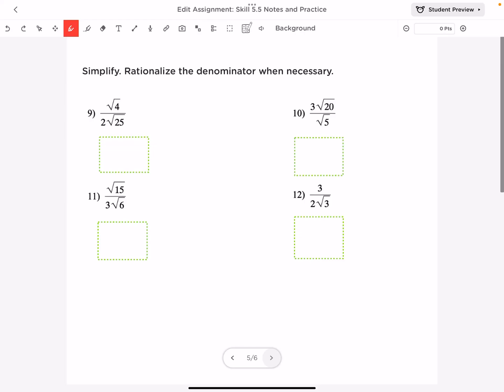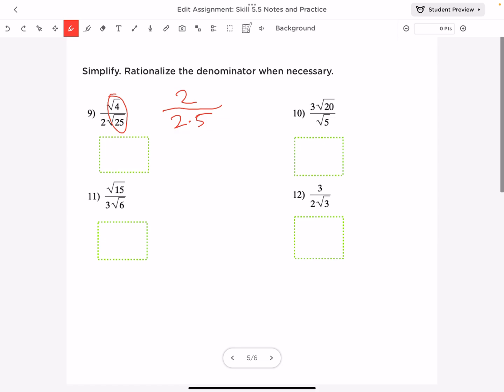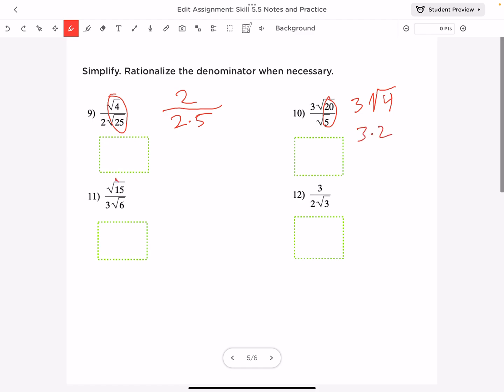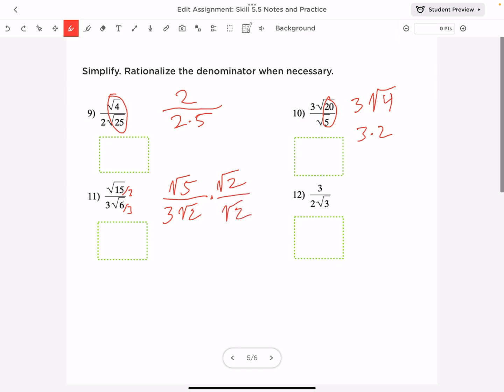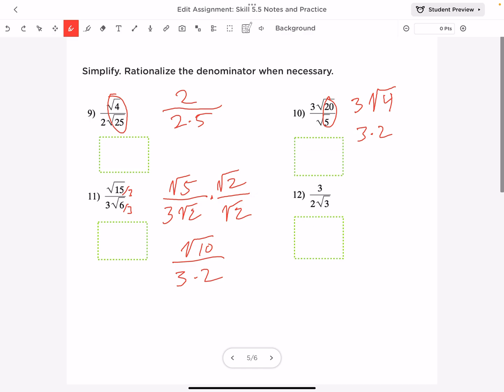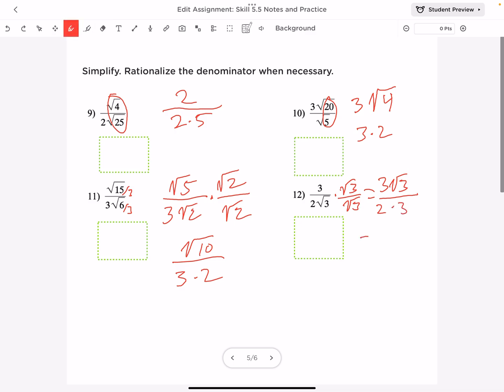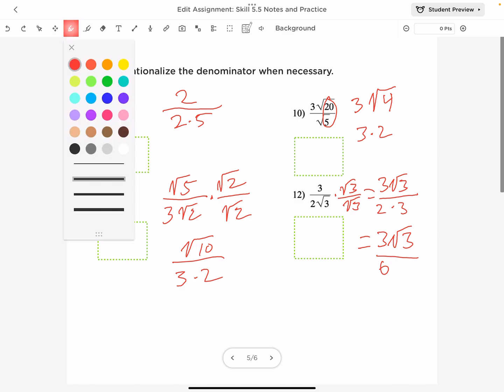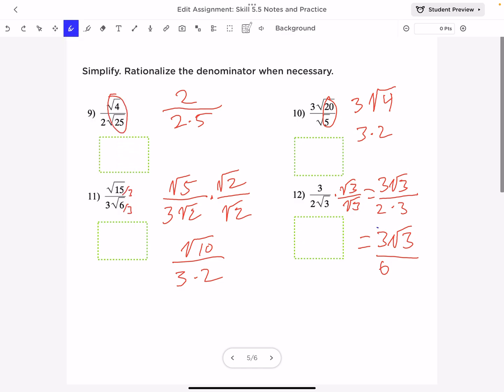Skill 5.5 Practice Hint Screen 5